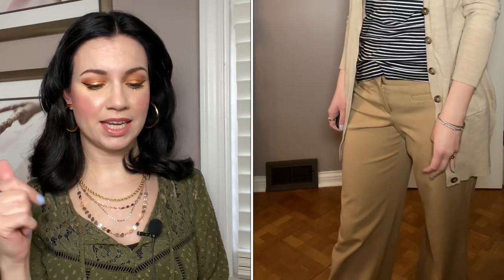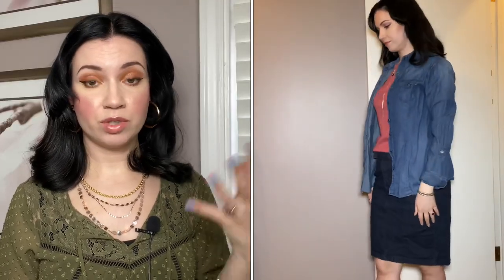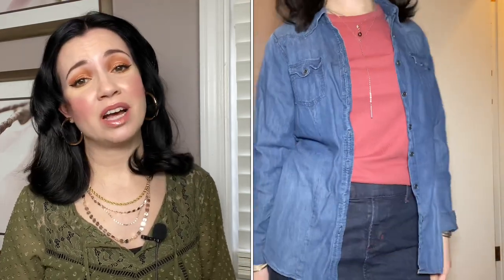SPRING CAPSULE WARDROBE 2021//Spring Outfit Ideas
Rose t shirt
Grey blazer
Black loafers
White sweatshirt
Grey joggers

Urban Decay Naked Honey Palette
Dose of colors bare with me
Maybelline baddest beige
Charlotte tilbury flawless filter
Bobbi brown beige shimmer brick
EL double wear foundation
Colourpop blush stix in pretty thing
PM lipgloss in divine rose

Nails Sally Hansen Babe Blue
Necklaces Target
Bauble bar
Earrings Target